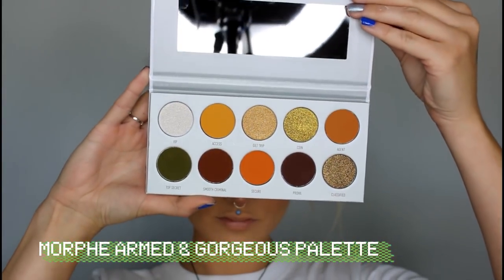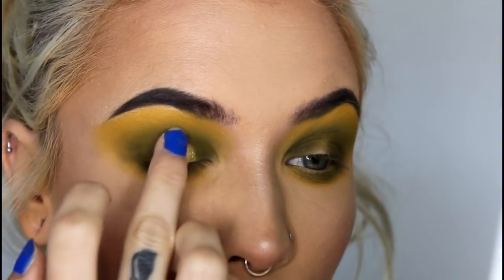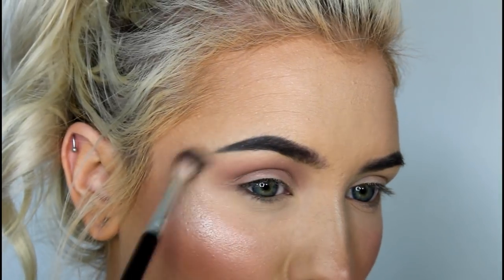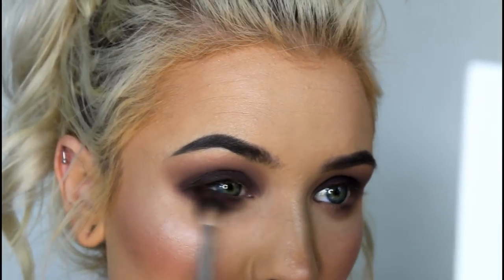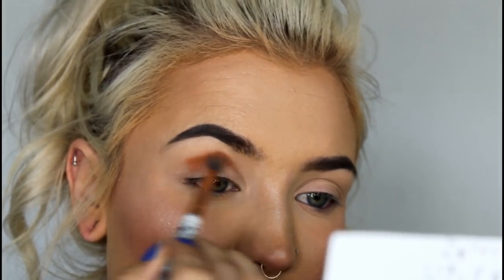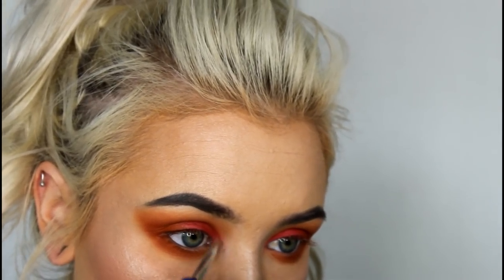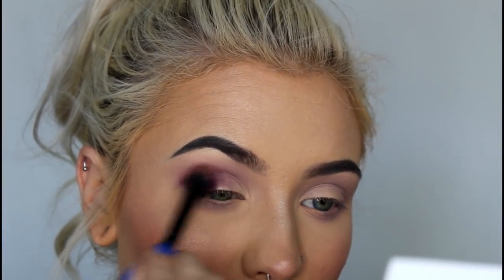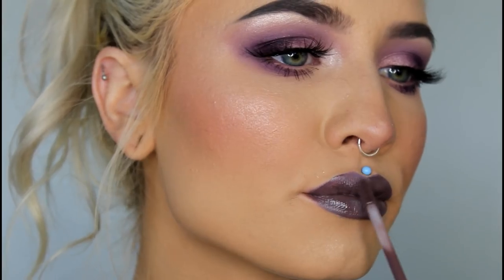4 LOOKS WITH THE NEW MORPHE VAULT PALETTES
hi guys!! ahhh this video took so long to create & i know it's not perfect but i worked rly hard on it & i hope u enjoyed it!! pls don't forget to like n subscribe & check out my instagram @sn0ok! thank u ily!!

PRODUCTS

LOOK #1:
MORPHE armed & gorgeous palette- access, top secret, coin & vip
FLOWER BEAUTY warrior mascara
LILLY LASHES in luxe
NABLA COSMETICS closer liner
HUDA BEAUTY sugar mama liquid lipstick

LOOK #2:
MORPHE dark magic palette- shhh, mojo, temptress & diversion/ sasha liquid lipstick
MAC COSMETICS dervish liner/ dust off eyeshadow

LOOK #3:
MORPHE ring the alarm palette- rush, bomb ass, alert & secret
MAC COSMETICS chicory liner/ dust off eyeshadow
LIMECRIME tangy cherry wet cherry lip gloss

LOOK #4:
MORPHE bling boss palette- hush hush, rockstar & ballsy
MAC COSMETICS dust off eyeshadow
COLOURPOP marshmallow liner
PALLADIO myth intense lip stain